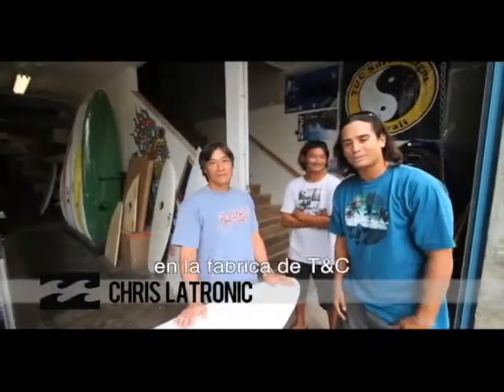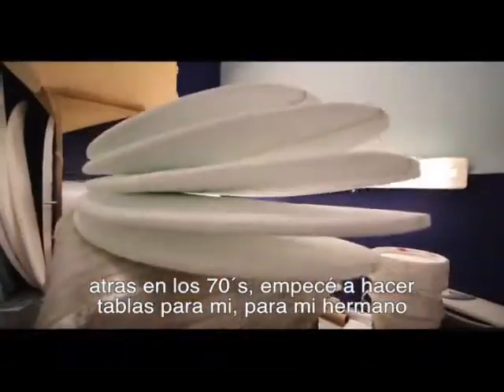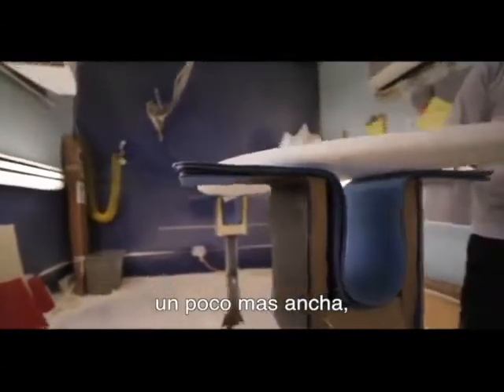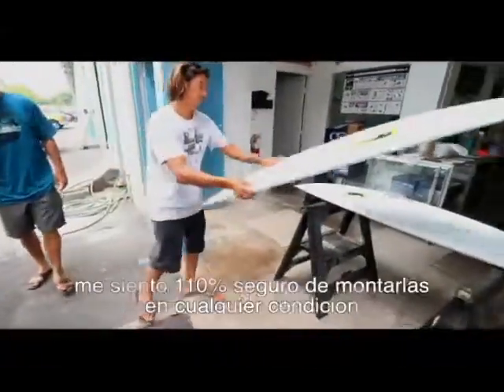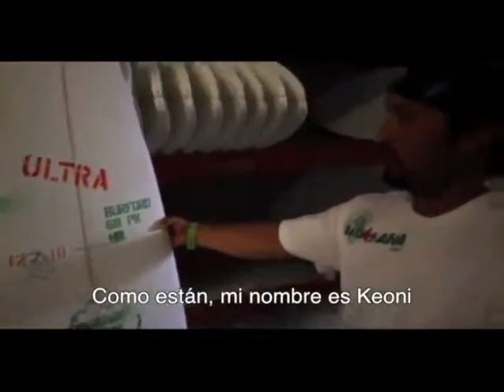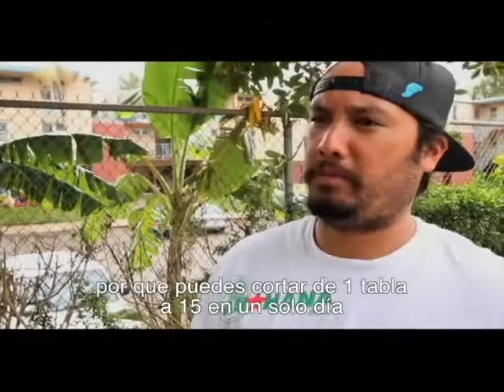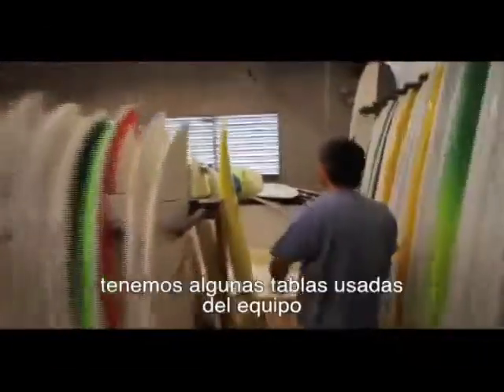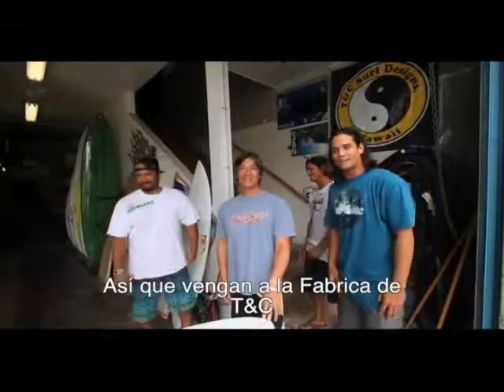Quick Silver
&nbsp;El equipo juvenil de Quick Silver nos ense&ntilde;a c&oacute;mo es que se preparan.